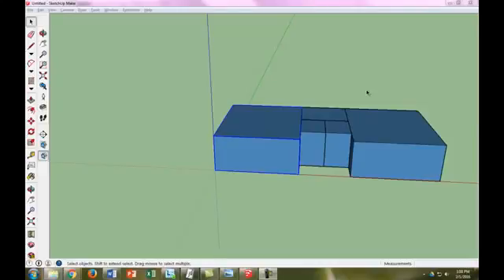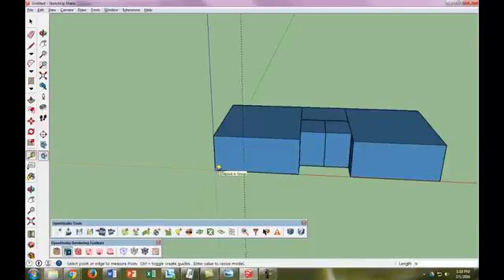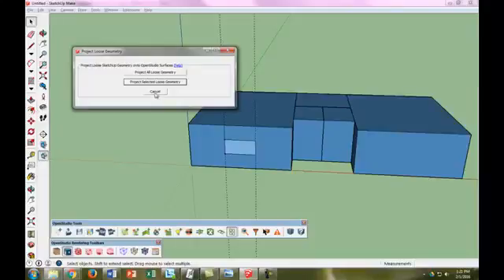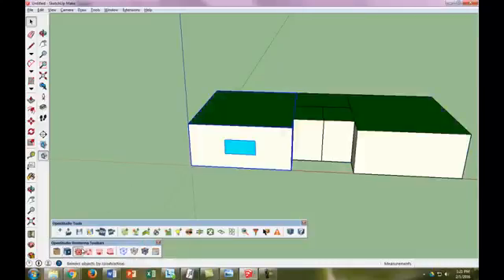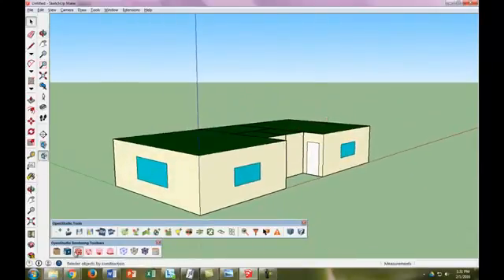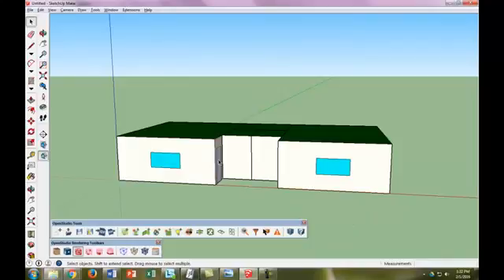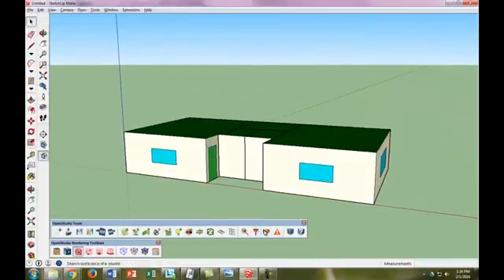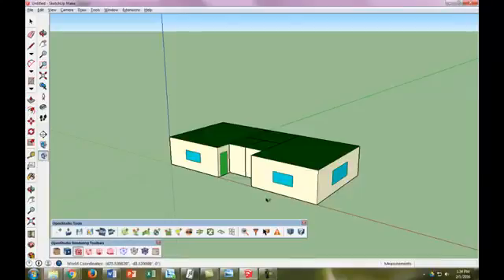03 Open Studio Simple Building Heat Load Loose Geometry i e windows and doors